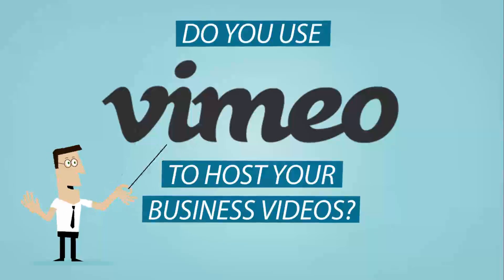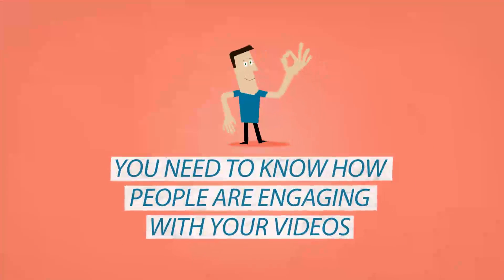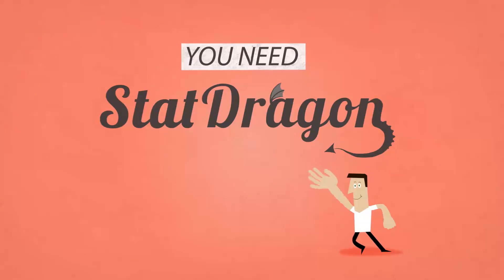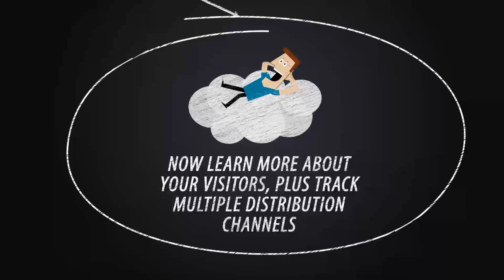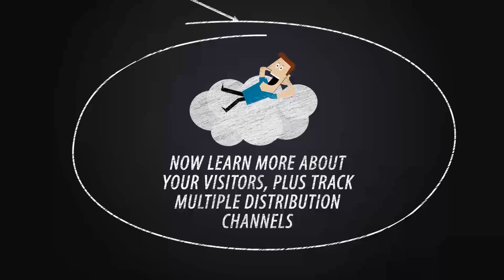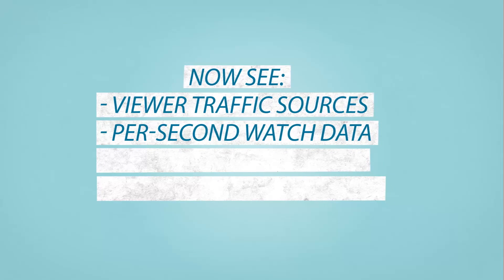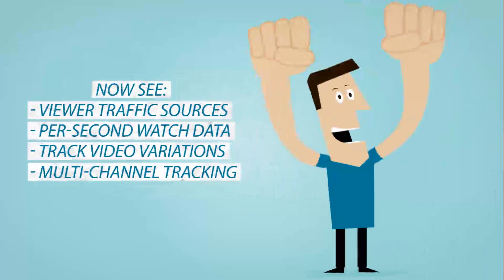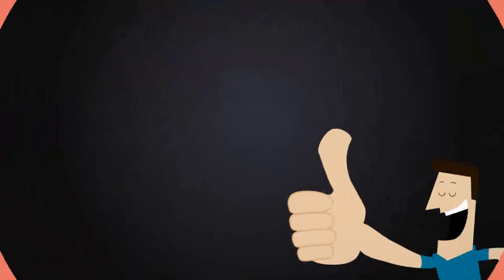Advanced Vimeo Analytics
Get Advanced Analytics for Vimeo! Know when your viewers start and stop watching, plus more for just $20/mo

StatDragon connects to the Youtube, Vimeo and Wistia videos you already have, analyzes them for SEO, distribution and engagement, then automatically tells you how to improve. Find out who your top Youtube influencers are, whether your target demographic is watching your videos, what search terms people are using to find your videos and more.